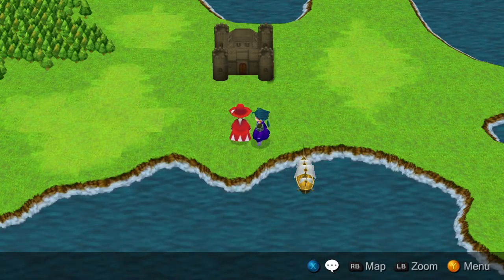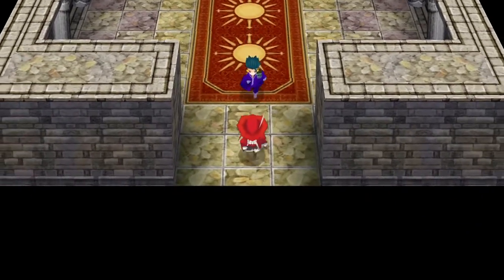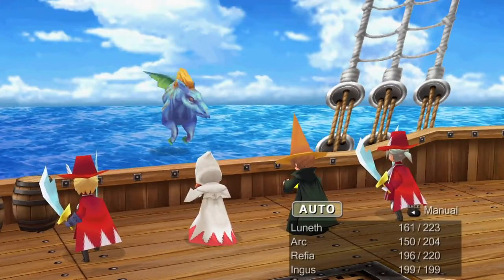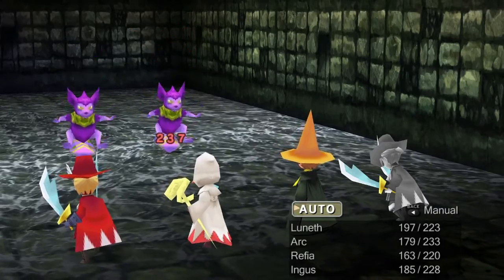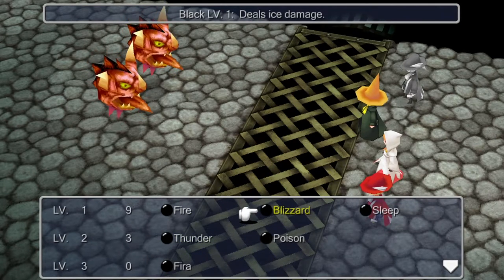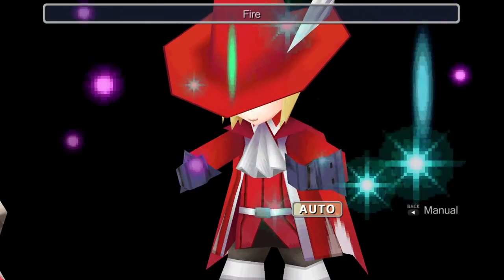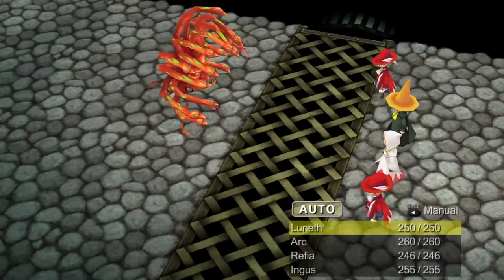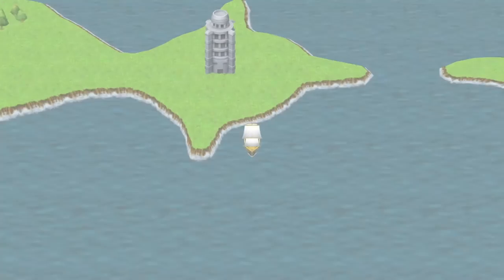Gearing Up and Onward To Defeat Medusa! [Final Fantasy III Part 5]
Today we embark on a journey to defeat Medusa who wants to destroy the giant tower!